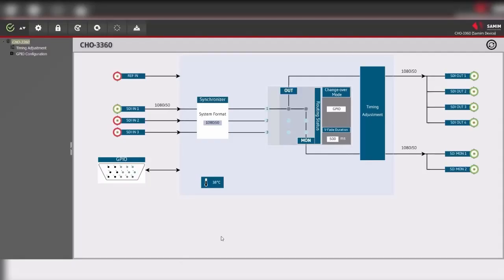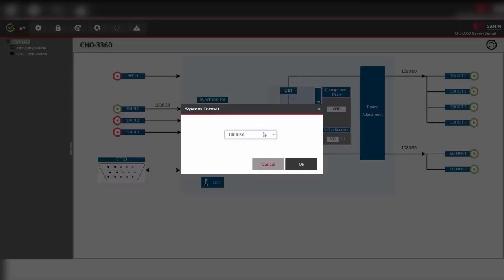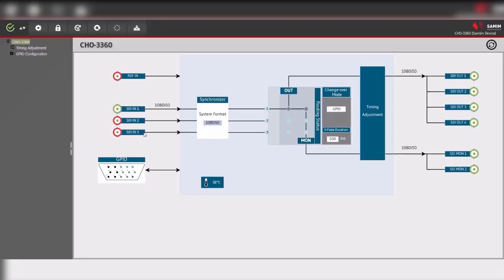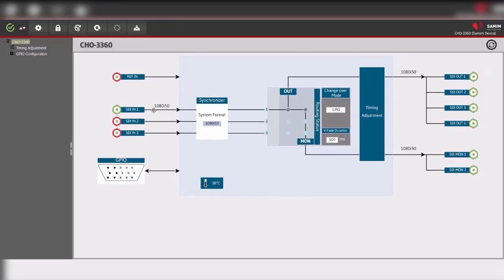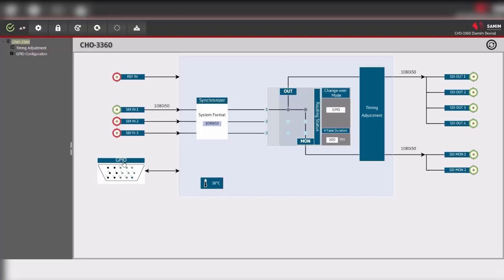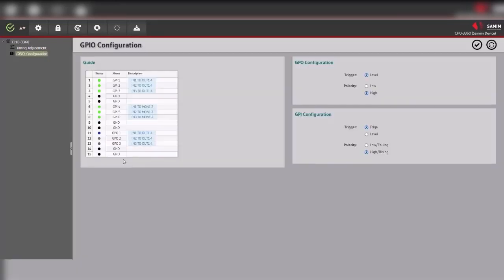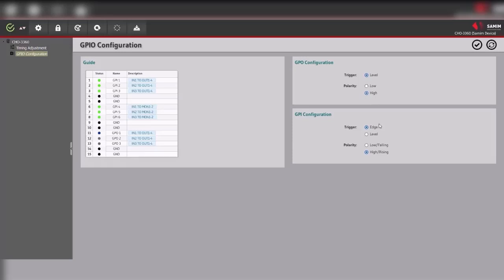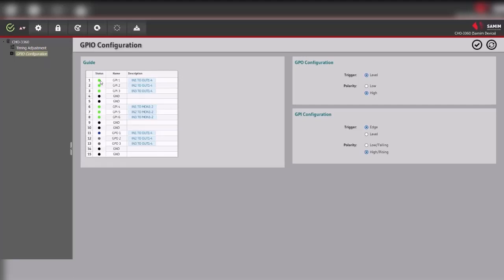Samim CHO-3360 Tutorial 2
Samim CHO-3360 is an automatic/manual changeover module compatible with Samim SRM frames. It receives three 3G/HD/SD-SDI input lines and provides two separate outputs. The clean and quiet switching can be triggered manually through GPIs or automatically based on the defined rules and priorities.